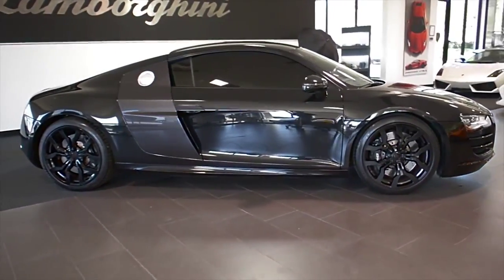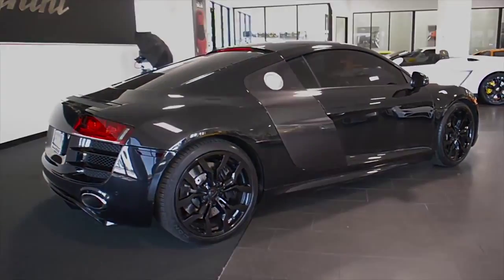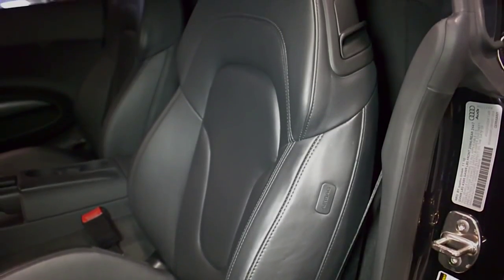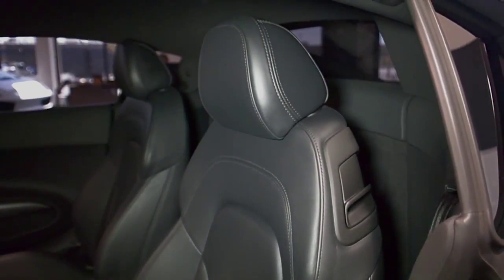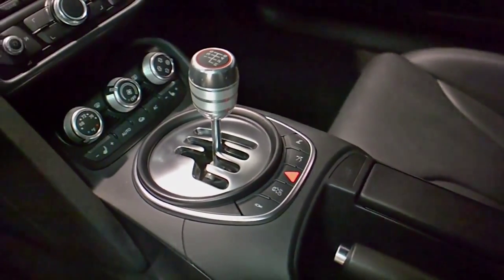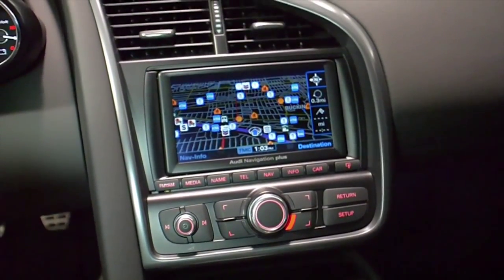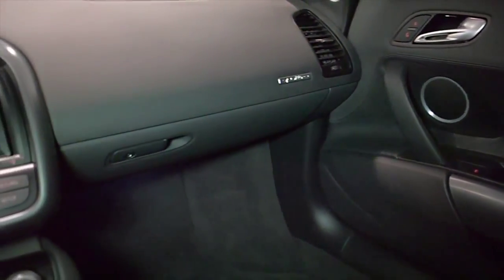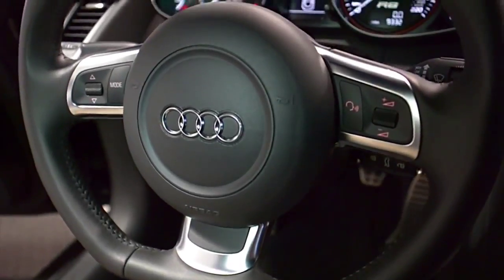2011 Audi R8 v10 Metallic Black L0753